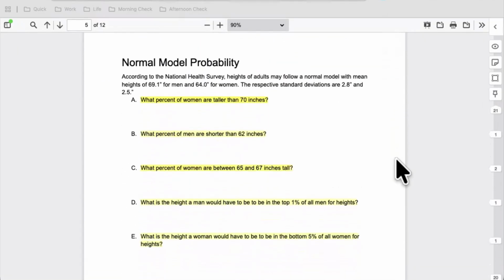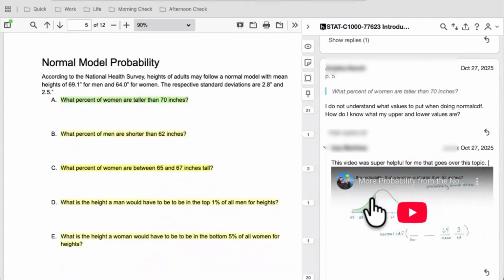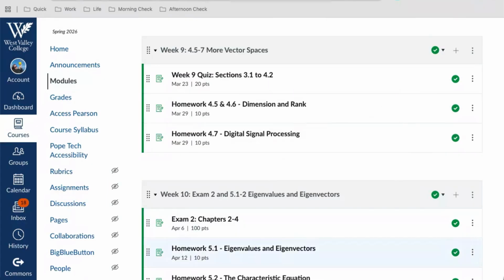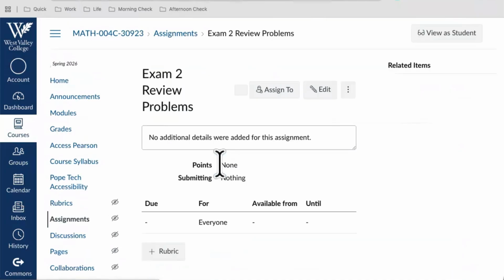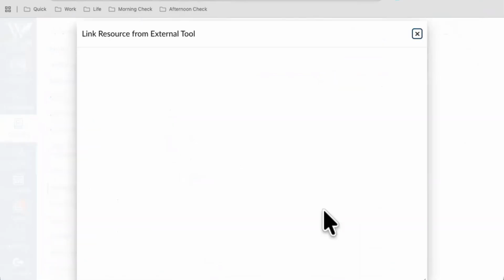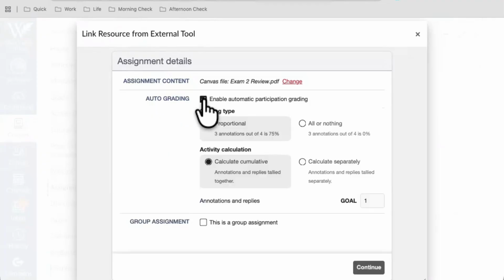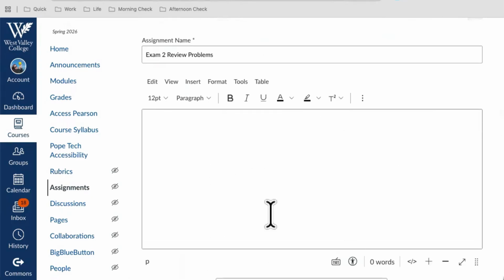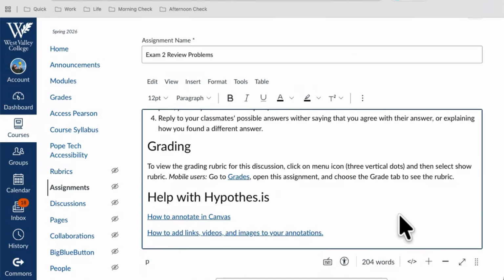Monday Minute - Hypothes.is Exam Review